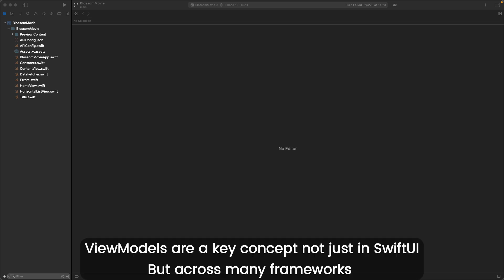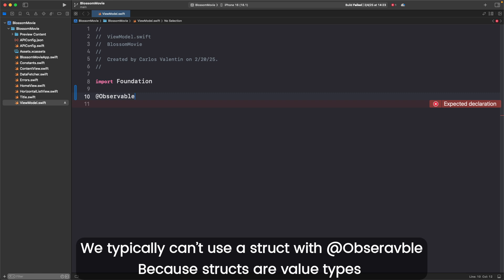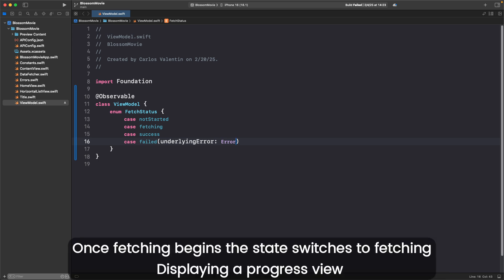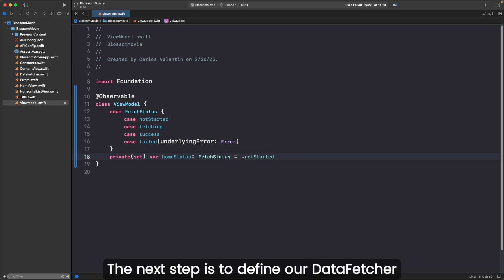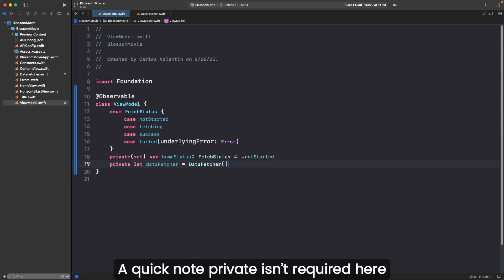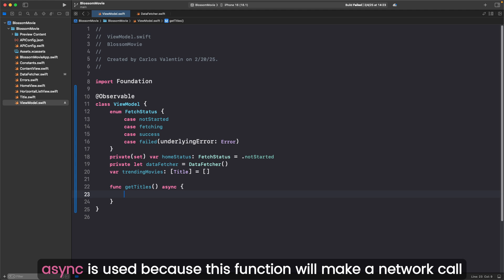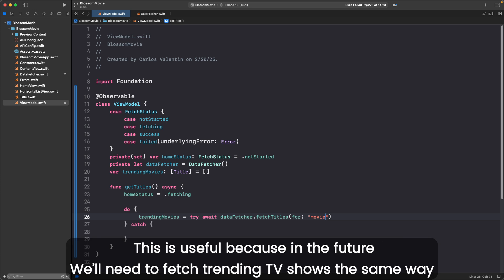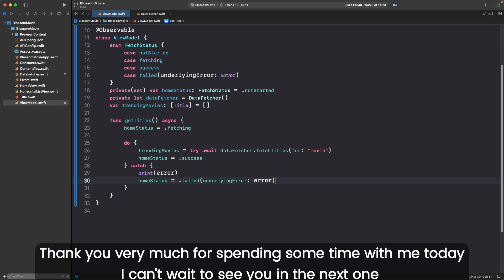SwiftUI Tutorial | ViewModels For Beginners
ViewModels are essential in SwiftUI, allowing you to separate UI logic from data management for cleaner, more scalable code. In this tutorial, we'll build a ViewModel from scratch, exploring @Observable, async functions, and handling fetch states effectively.